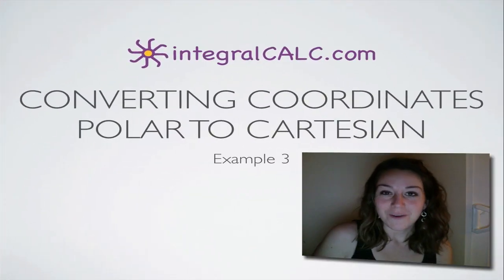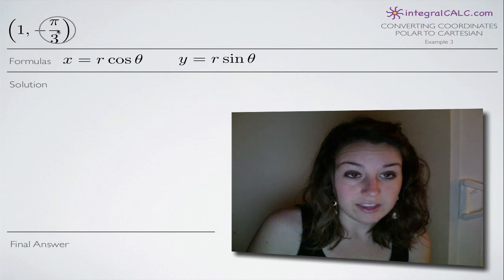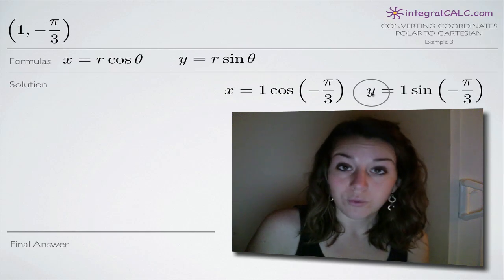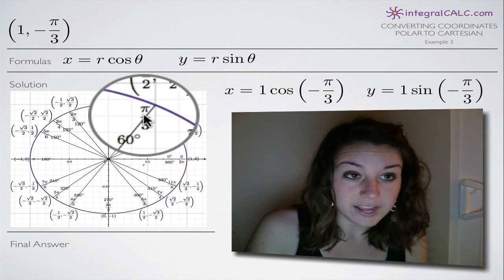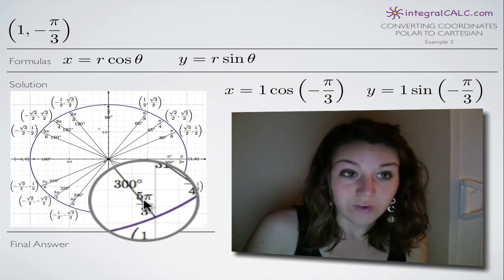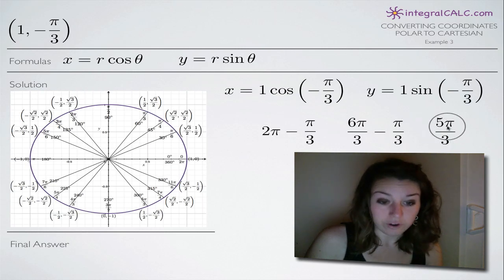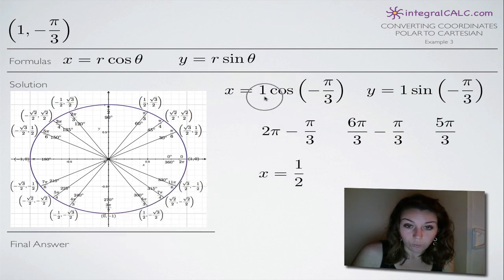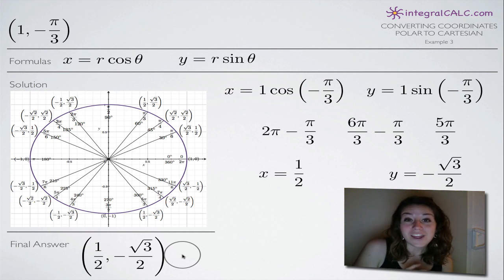Converting Polar Coordinates Example 3 (KristaKingMath)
Converting Polar Coordinates calculus example.